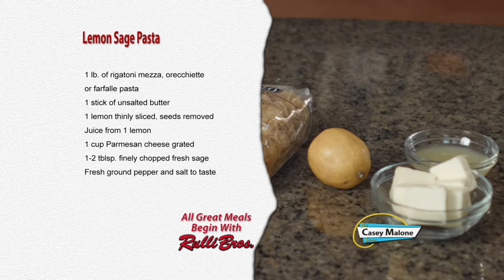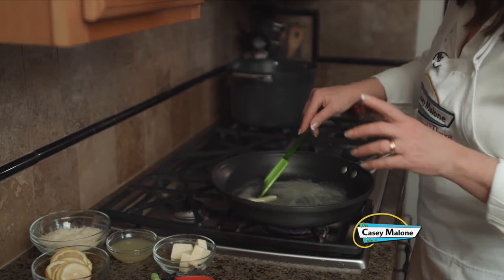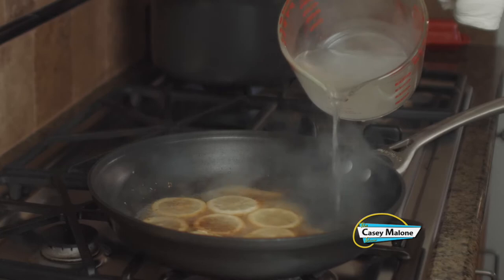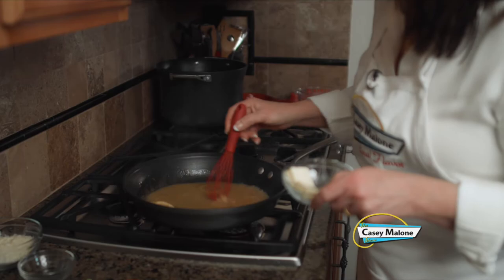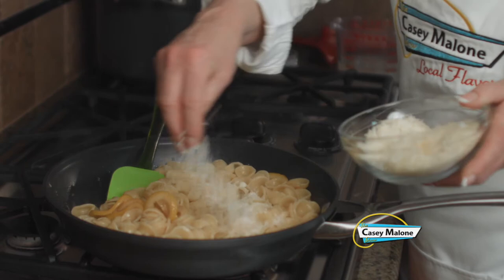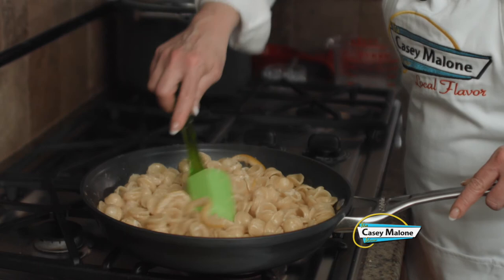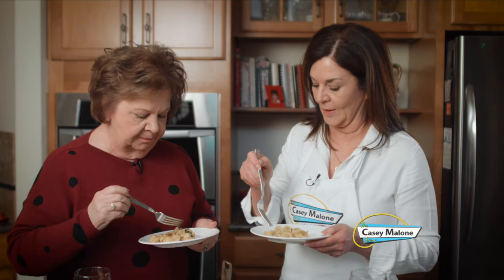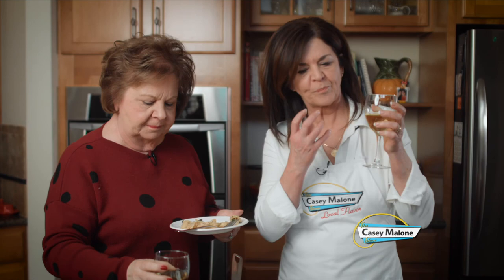Lemon Sage pasta